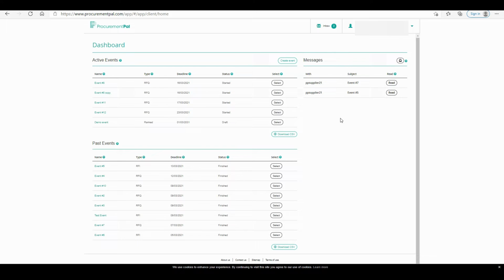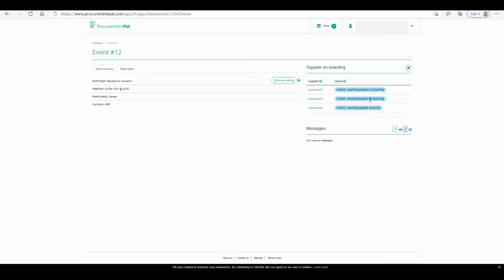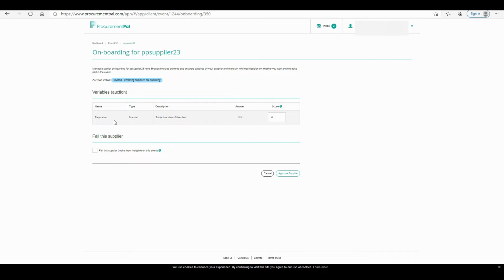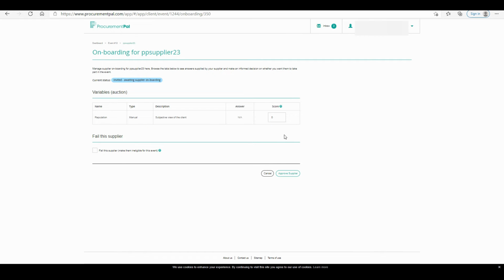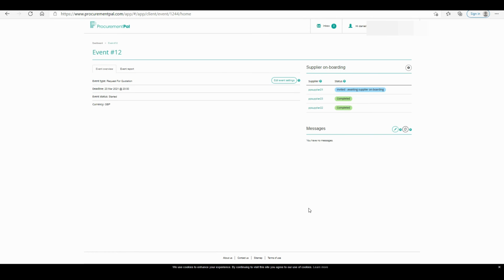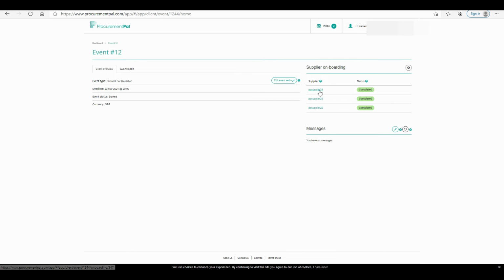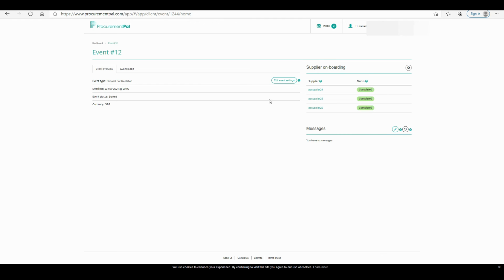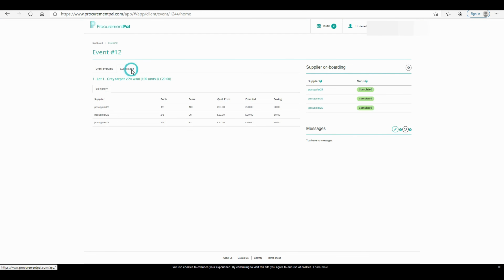Scoring RFQ with manual Variable and Weighting. Create Event. Client Training Video 15.1